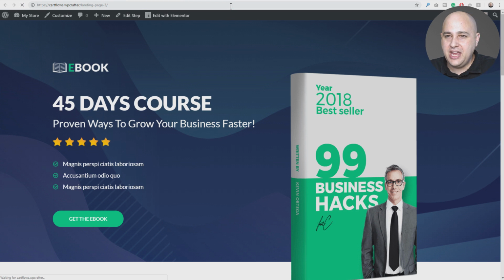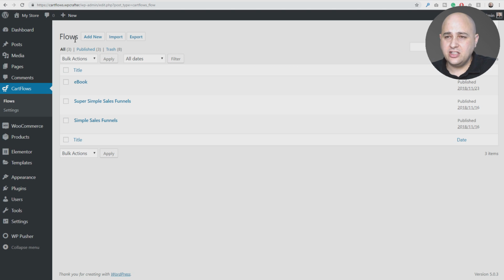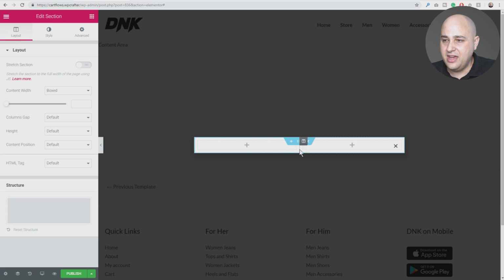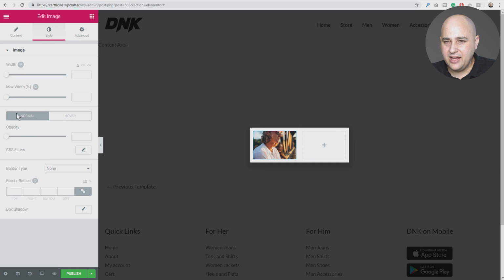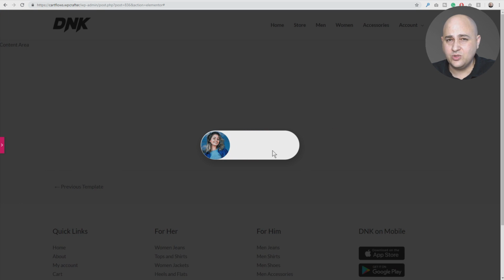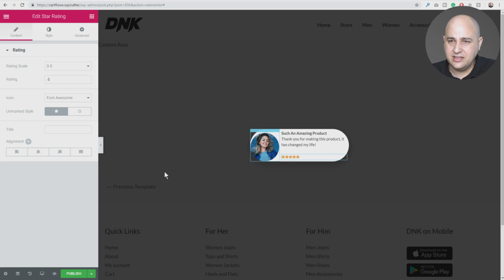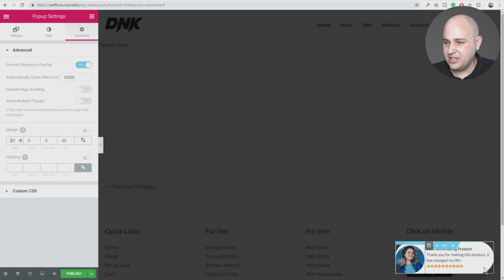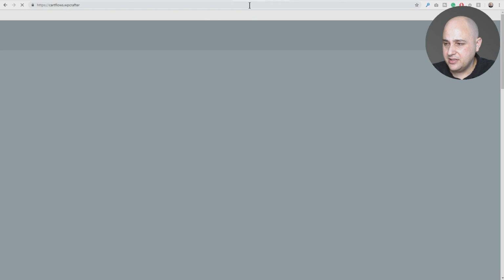How To Make FOMO Popups For WordPress Using Elementor Pro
In this tutorial, I will show you how to FOMO style popups for your WordPress website using Elementor Pro's new popup builder.